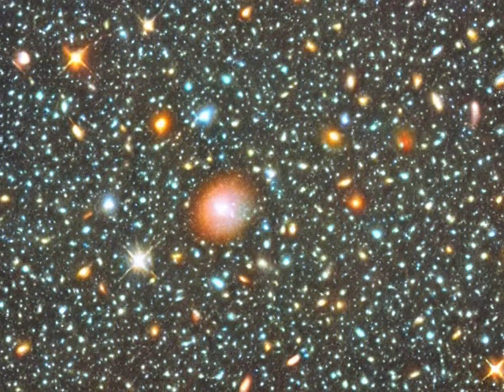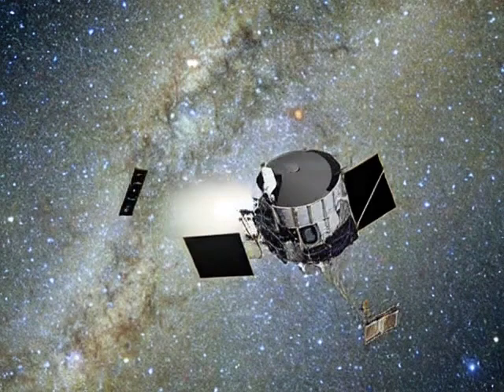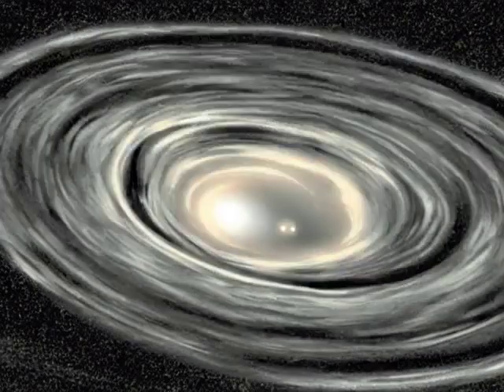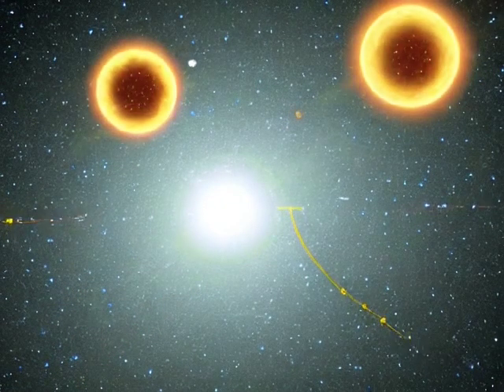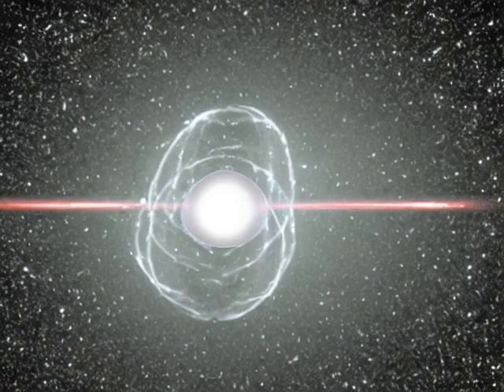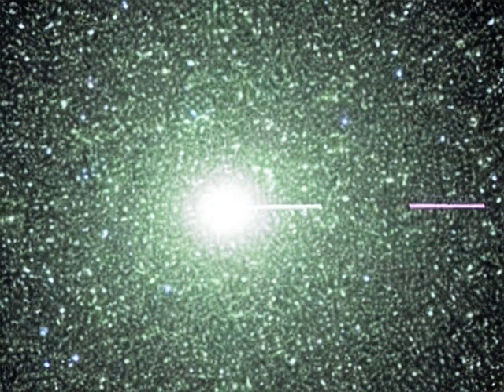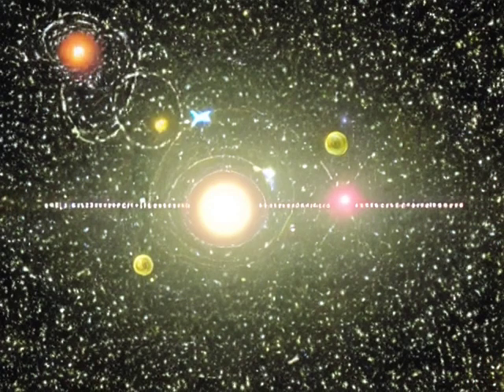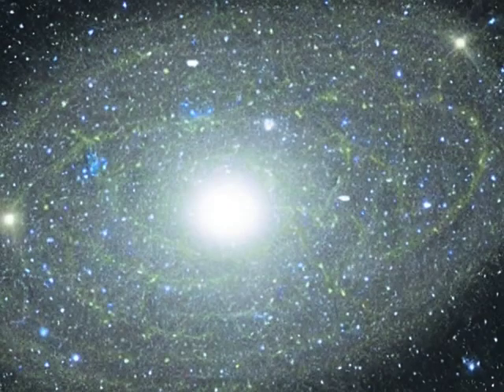Closest Black Hole to Earth Discovered by Astronomers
In this episode of Life and the Universe, we explore the exciting discovery of the closest black hole to Earth, less than 1600 light-years away. A team of astronomers using data from the European Space Agency’s Gaia astrometry mission led by Kareem El-Badry from the Max Planck Institute for Astronomy has identified this stellar black hole orbiting a star similar to our Sun. We discuss the significance of this discovery and its implications for the field of astronomy. We delve deeper into the novel method used to track the star that the black hole is orbiting and explore the unexpected properties of the binary star system that was discovered. This milestone discovery opens up a new way of detecting and characterizing black holes in binary star systems, paving the way for numerous similar discoveries and furthering our understanding of how these systems form in the first place.